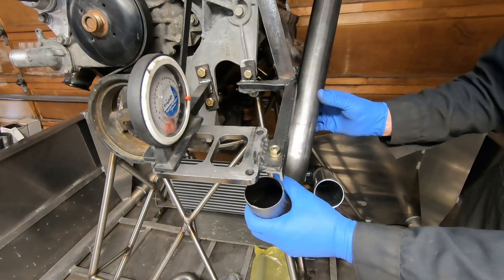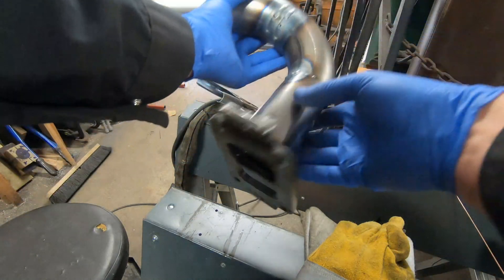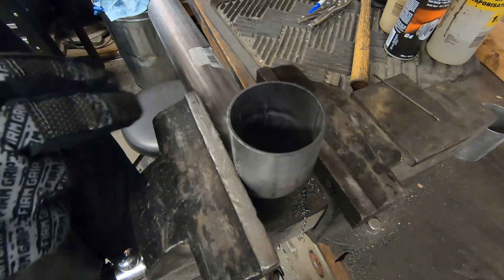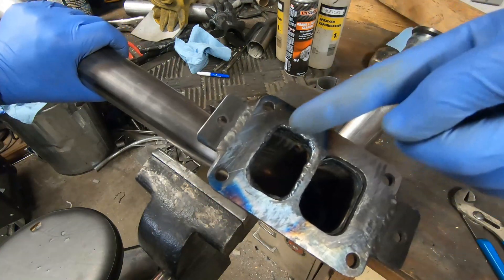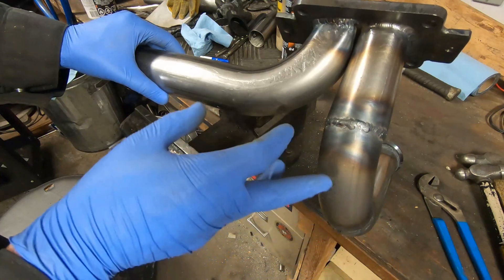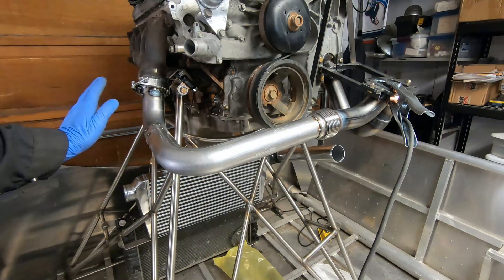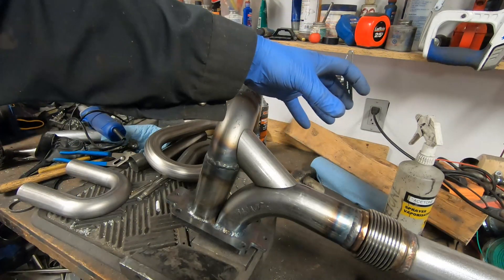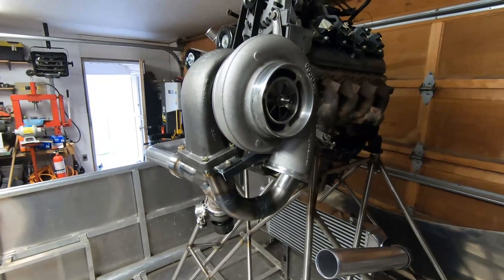Airboat Build #14: Turbo Hotside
Fabricating the exhaust tubing from engine to turbo and wastegate.

2 1/4" tubing from the exhaust manifolds to T6 flange.  2" tubing for the JGS 50 mm wastegate.